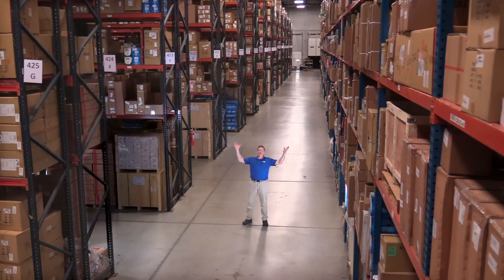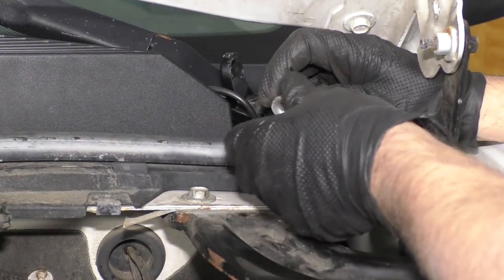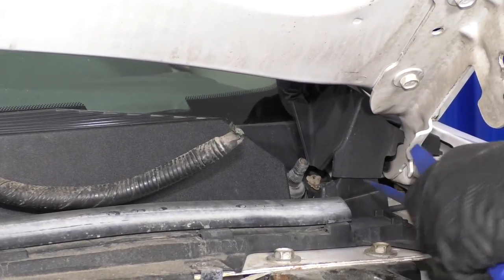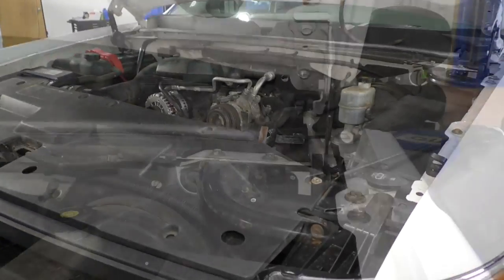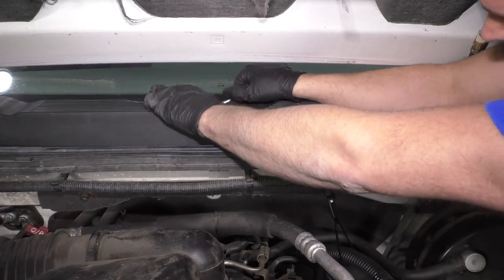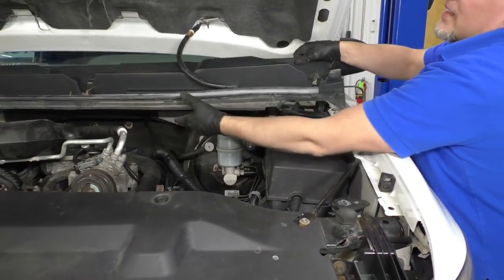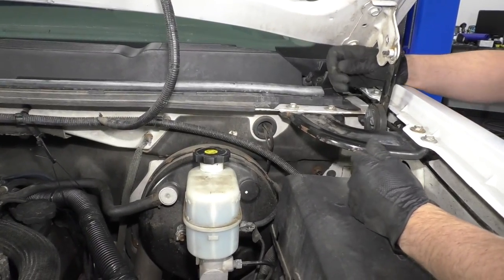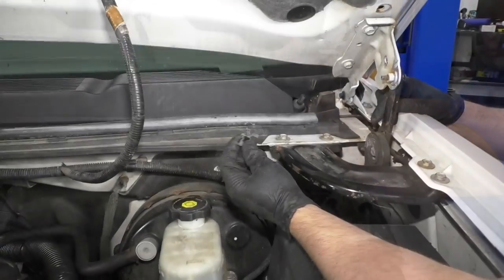How to Remove Cowl Cover 07-13 Chevy Silverado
Items you will need:
7-15mm sockets
Ratchet and extensions
Flat blade screwdriver
Trim tool
Hooked pick
Torque wrench

In the video, 1A Auto shows how to replace the cowl cover. The video is applicable to the 07, 08, 09, 10, 11, 12, 13 Chevy Silverado